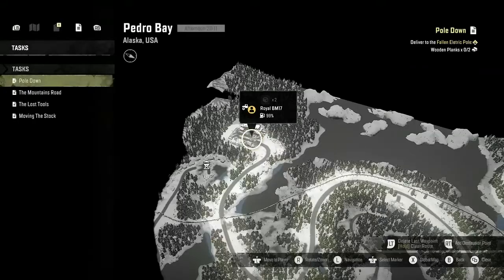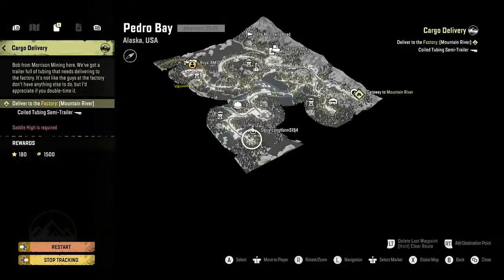SnowRunner Developer Hard Mode All American AA 38